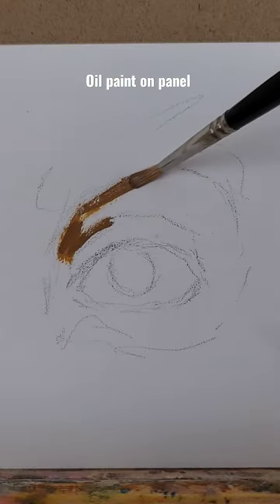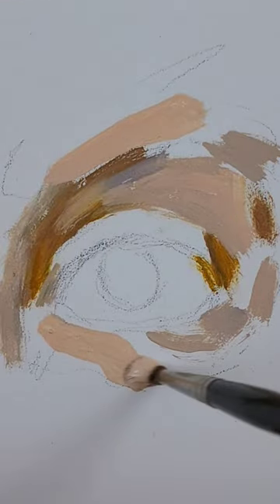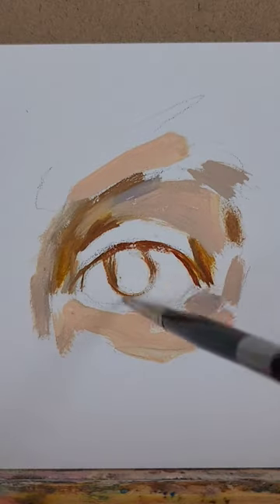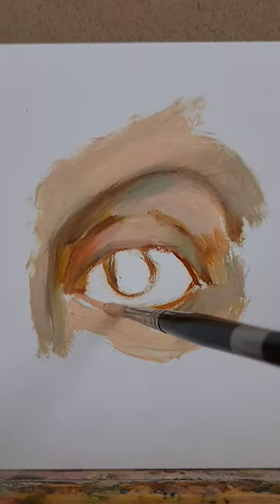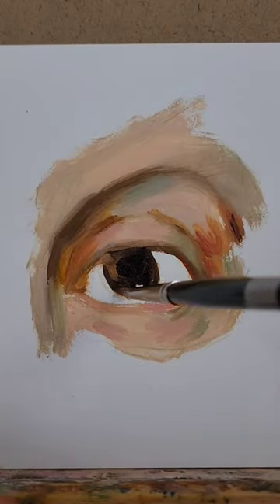Eye Oil Painting Process